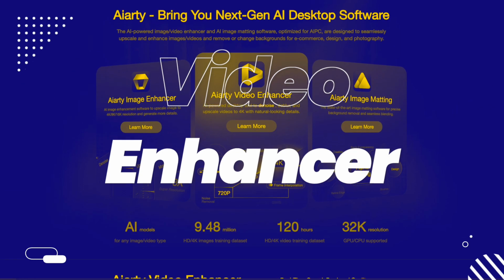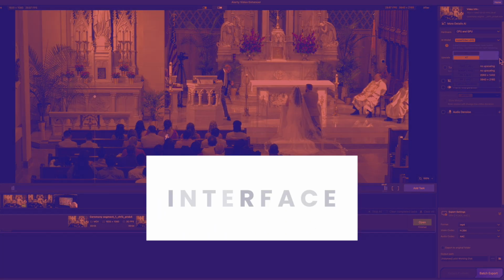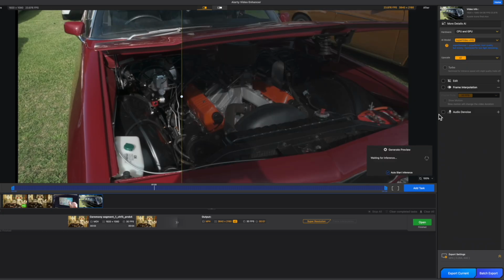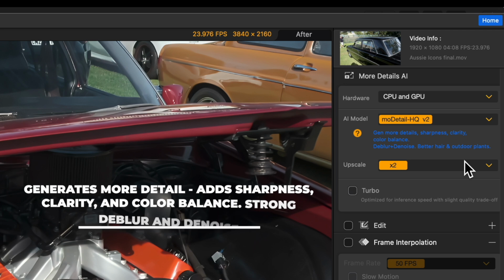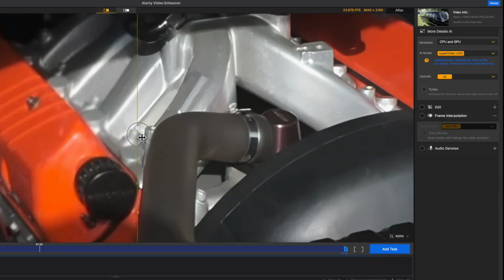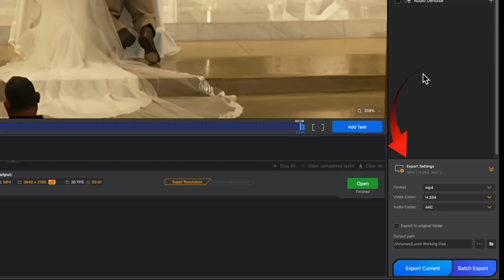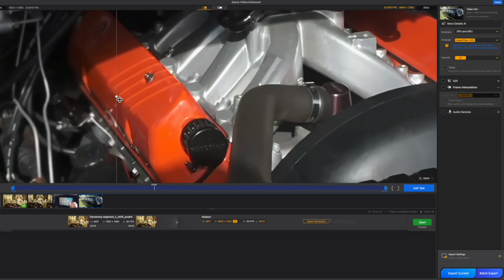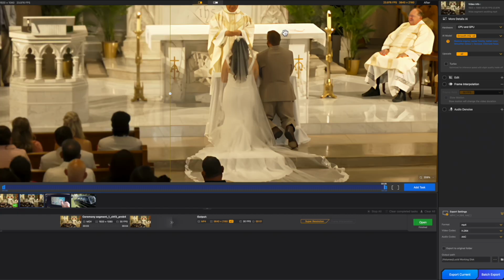Is Aiarty Video Enhancer as good as others?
I’ve had the opportunity to review the one-time purchase of the Video Enhancer software called AIarty.

I’m about to reveal how it stands up against the many other Enhancers on the Market, subscription-based or version-specific?

I think the one-time purchase option with Aiarty has a distinct advantage, but what about the quality? The proof is in the pudding - you will find out in the video.

Aiarty id $165.00 for lifetime free updates license. or $75.00 for Lifetime usage with just 1 year of updates.

Beginning: 0:00
The Interface 00:46
3 types of Enhancer Models 02:06
How long does the export take 04:43
Appears quicker to export than others 005:09
My overall thoughts 05:30: